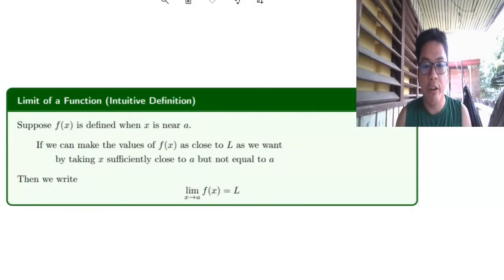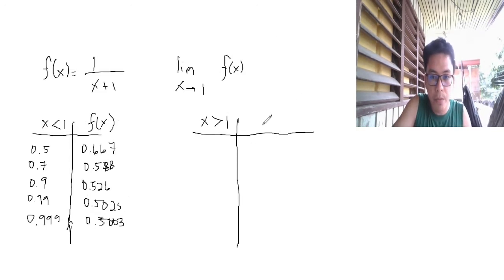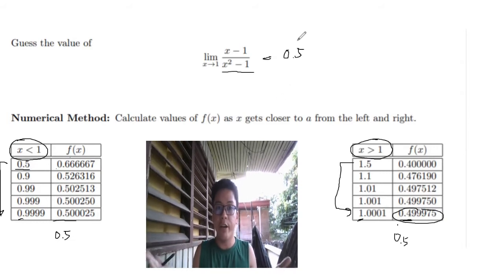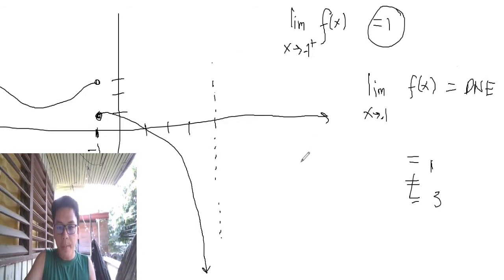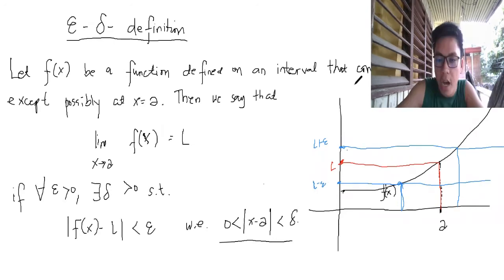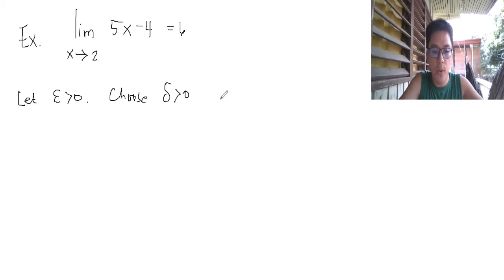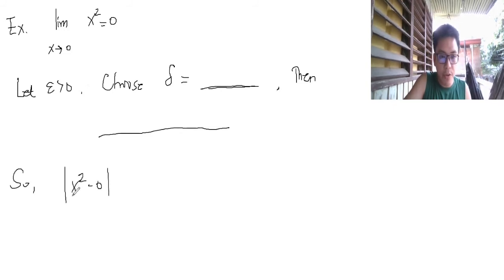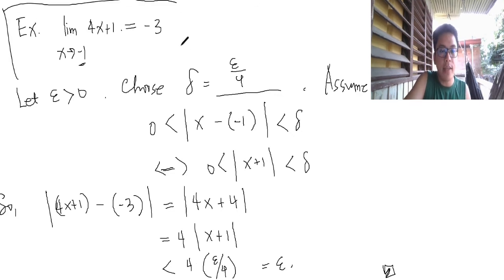Limit of a Function - Intuitive and Formal Definition (Calculus)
Intuitively, the limit of a function is the idea of finding how the function is approaching as the value of its x is approaching from both sides.  To learn more, see the full video